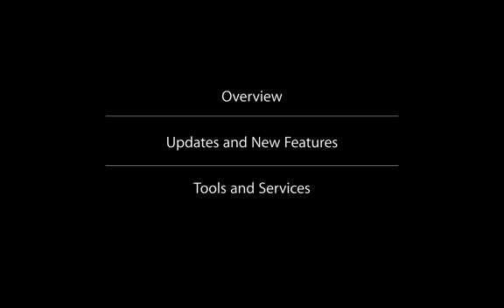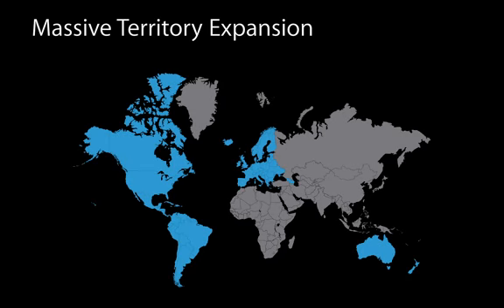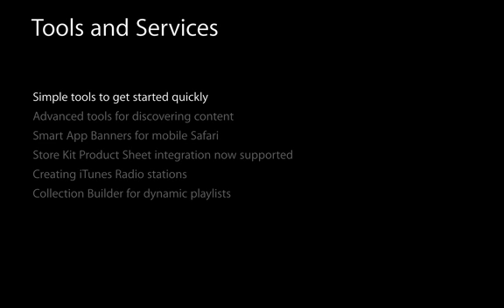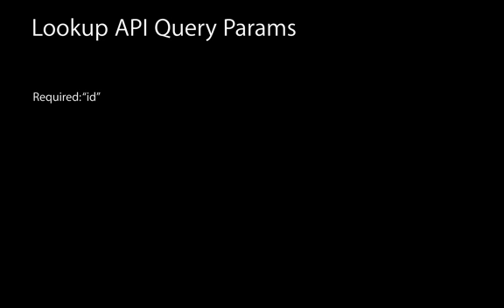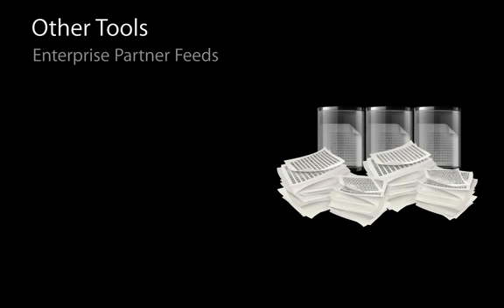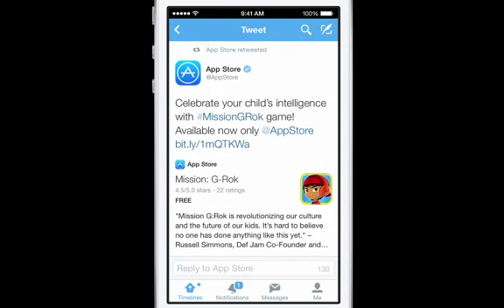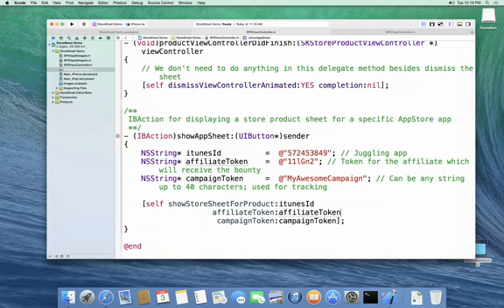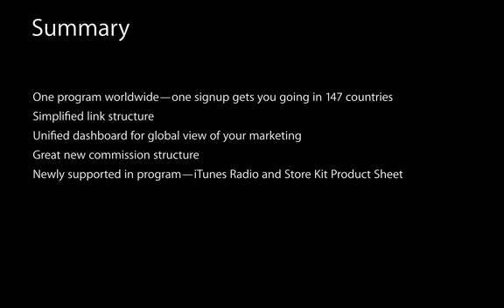301 sd affiliate tools for app developers